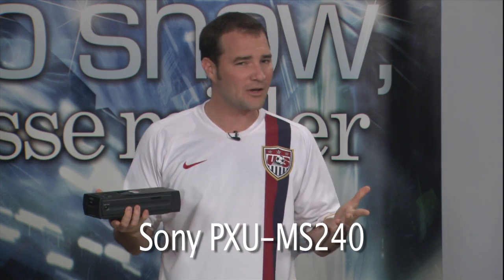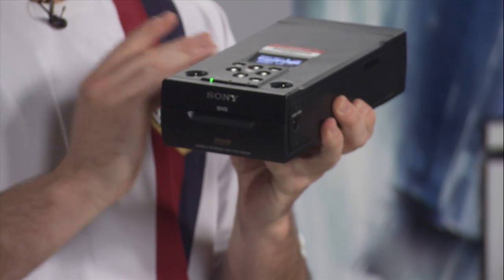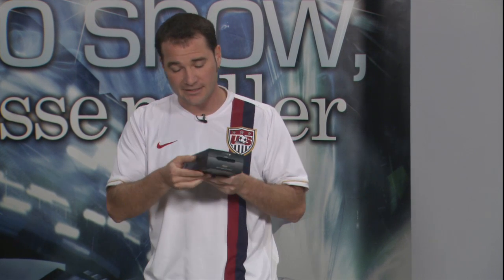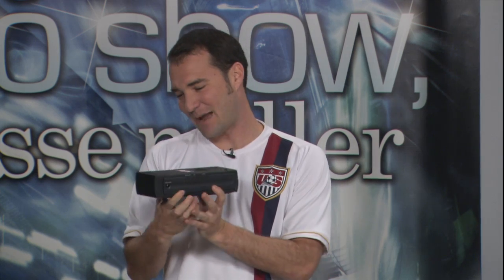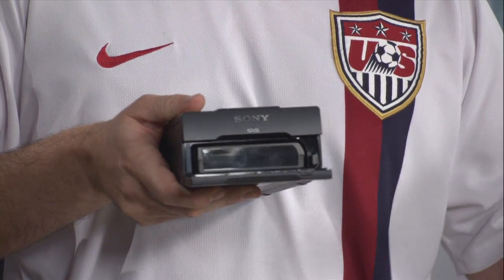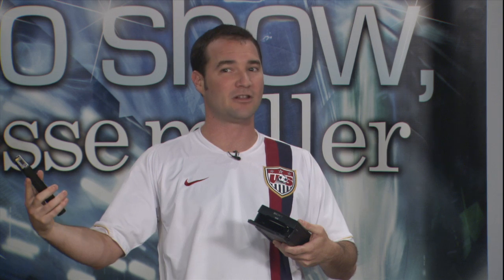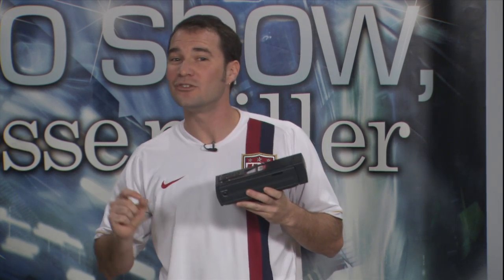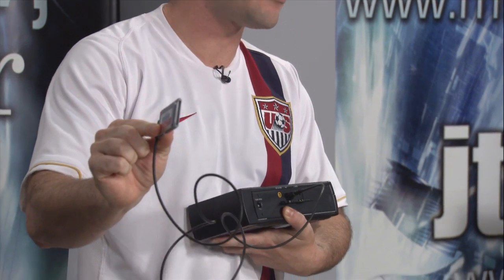Sony PXU-MS240 SxS Dump Drive Ep.11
present: the .video show, with jesse miller. this segment features the sony PXU-MS240 Memory Storage Unit for storing multiple SxS cards in the field. it works with the same battery as the cameras and has capacity for 16 hours of footage. buy or rent it at Midtown Video 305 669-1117